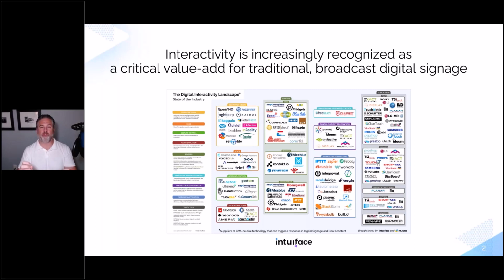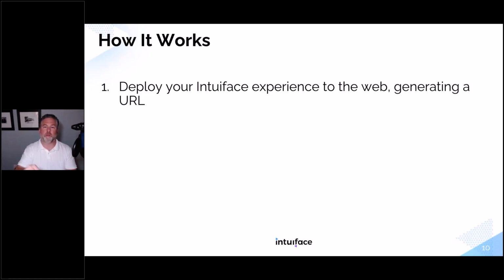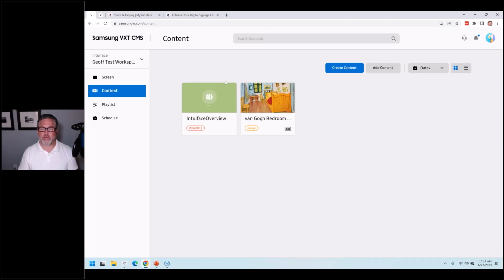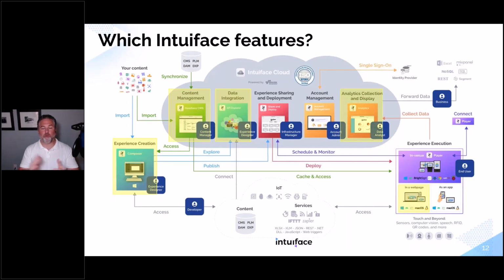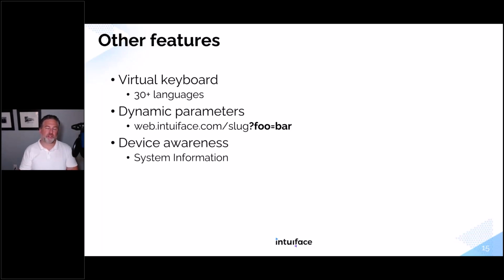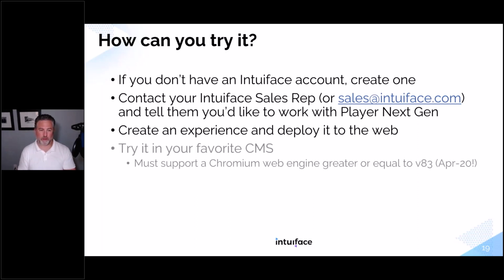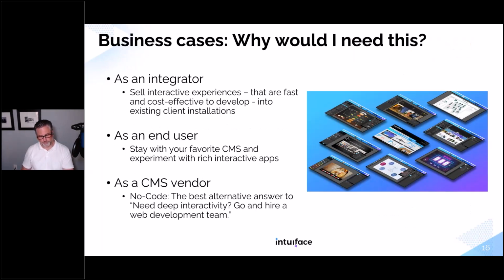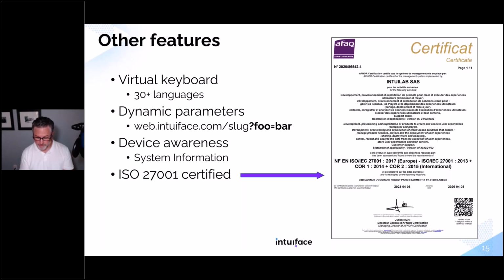Enhance Your Digital Signage CMS With Interactivity from Intuiface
Interactive digital experiences created using Intuiface can now run within five popular digital signage frameworks: BrightSign®, Navori®, AppSpace®, Korbyt®, and the brand new Samsung® VXT. In this webinar, we go under the hood to show you how it works and how you can get started today.